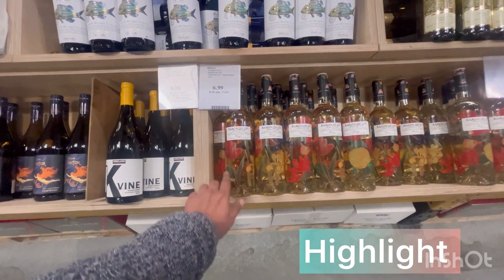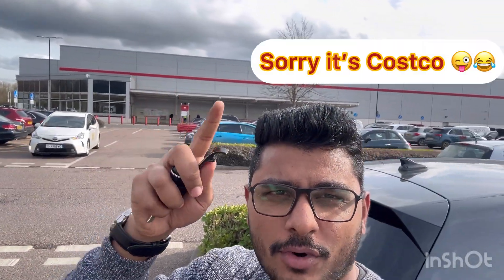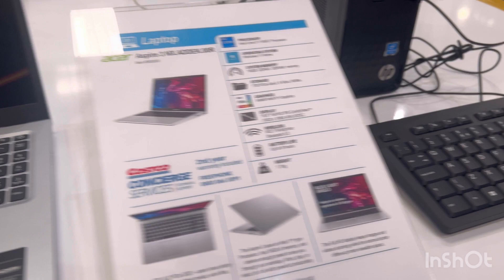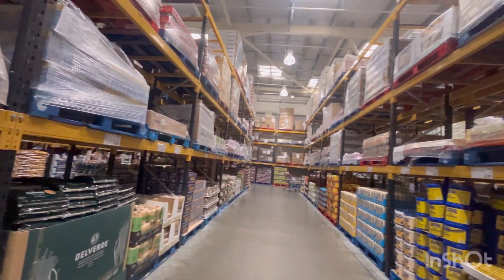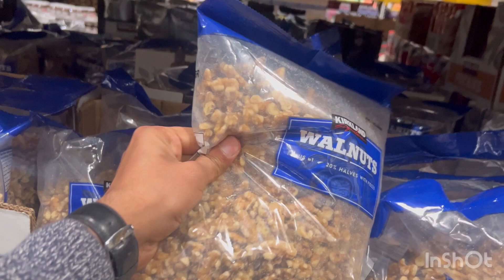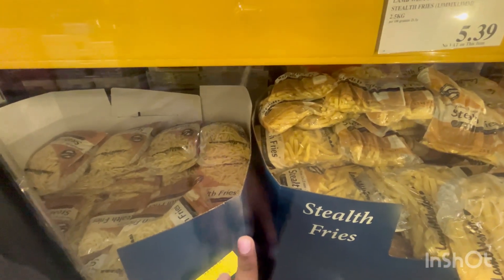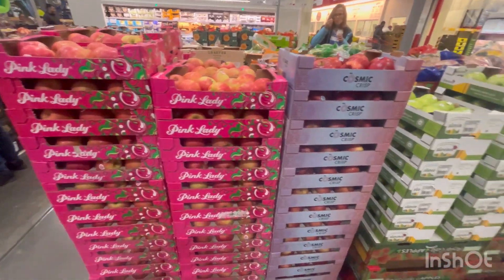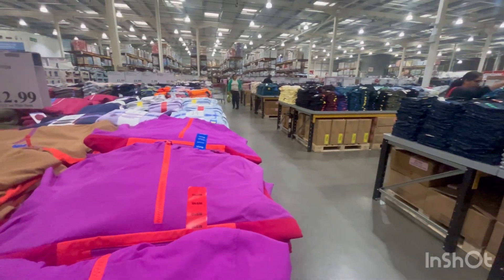Cheapest Wholesale shopping in UK 🇬🇧🇬🇧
We have visited a Costco which is one of the biggest chain retailers wholesale supermarket's across the globe. In this video I’m showing to you guys cheapest groceries in Costco.